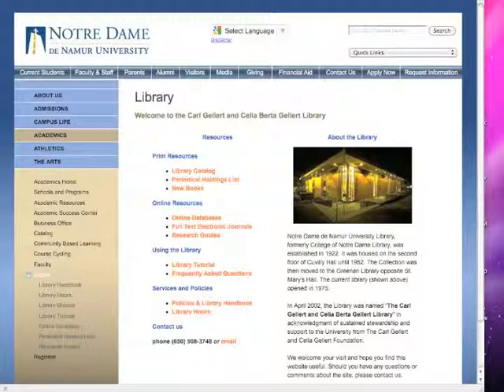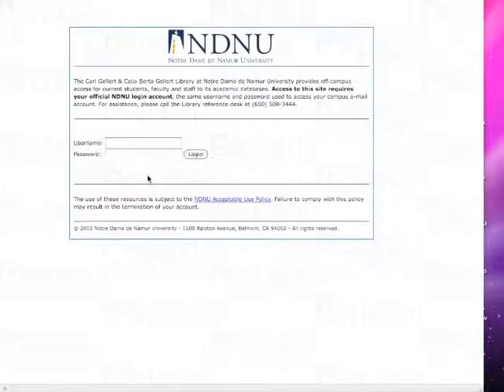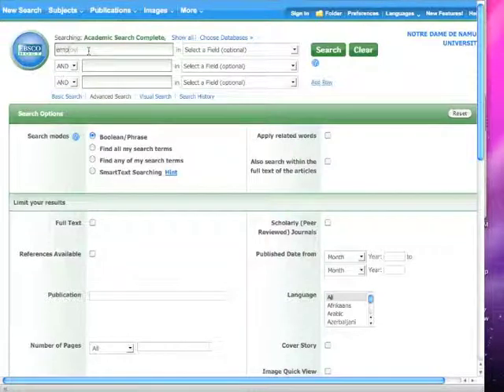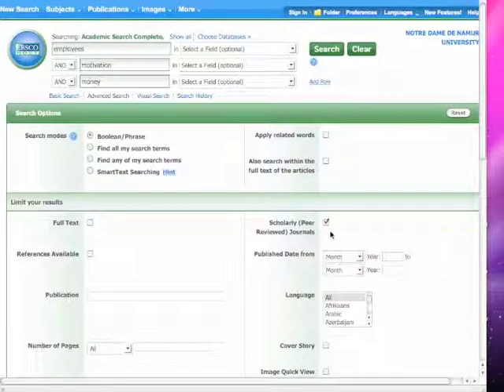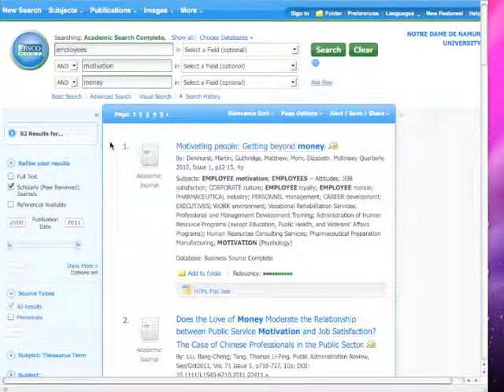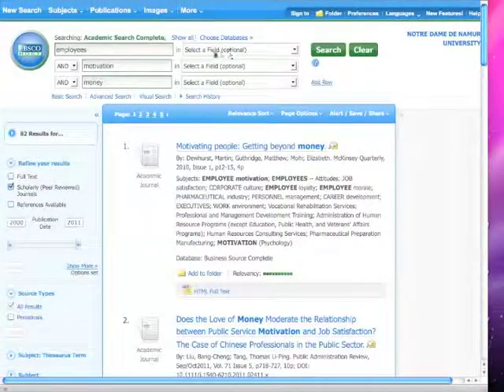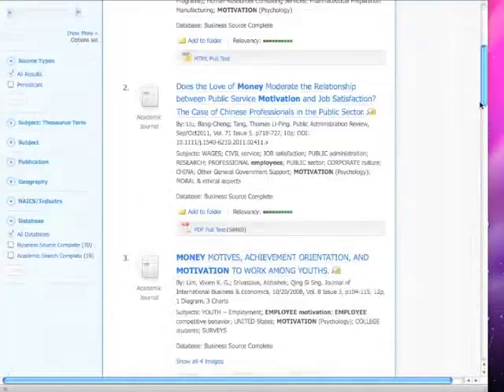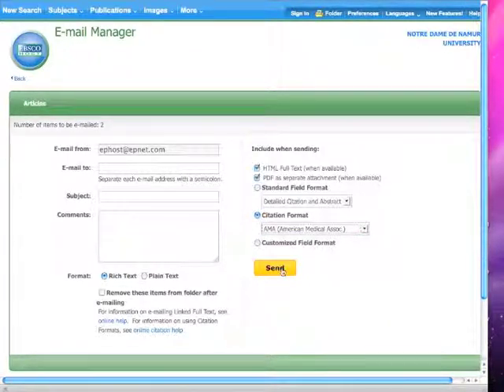Finding Articles through EBSCO (Basic)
How to find articles on management topics in EBSCO's article databases.